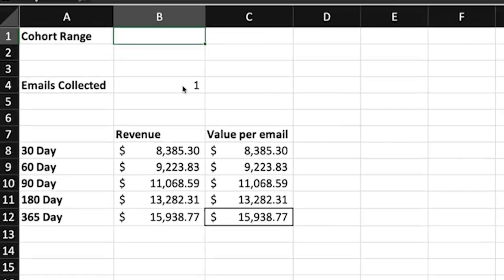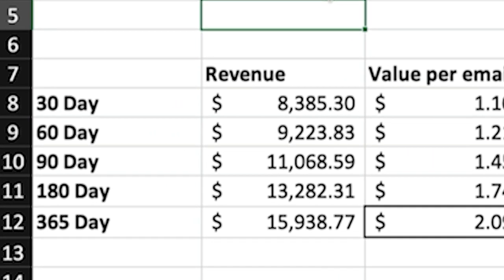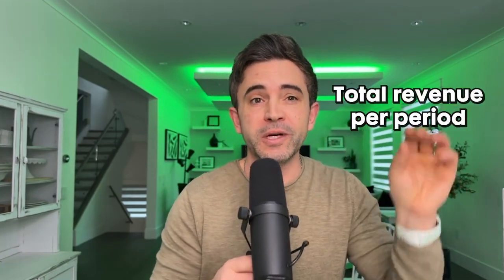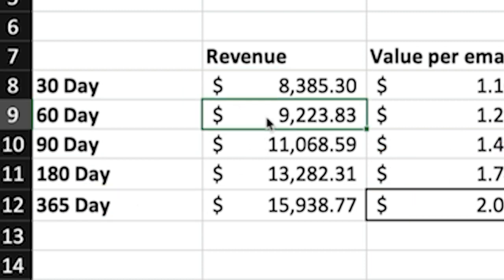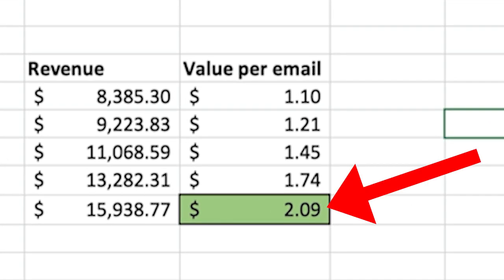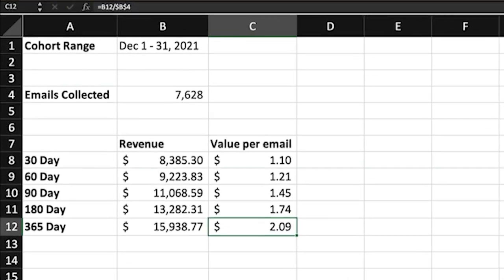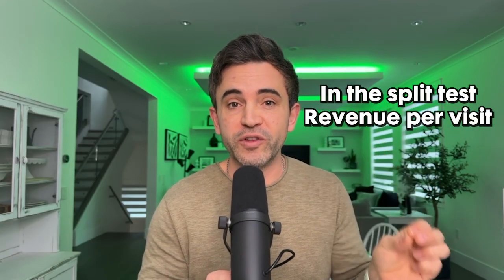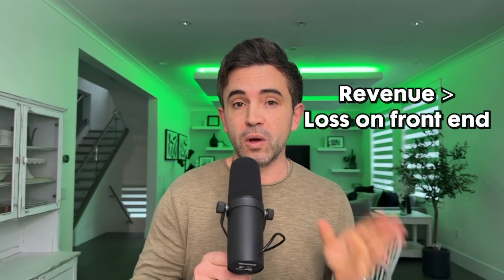Are Popups Killing eCommerce? Here's How to Find Out (Full Guide)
Unpopular opinion: That stupid popup you are running on your eCommerce site is killing your conversion rate.

Do popups kill your conversion rate? Here's how to test it and find out. In this video, we'll show you how to split test popups and see which ones are killing your conversion rate.

If you're wondering if popups are killing your ecommerce conversion rate, then this video is for you. We'll show you how to split test popups and find out which ones are losing you customers. After watching this video, you'll be able to decide for yourself if popups are a good strategy for your business!

Don't believe me? Split test it. I'll show you how in this video.